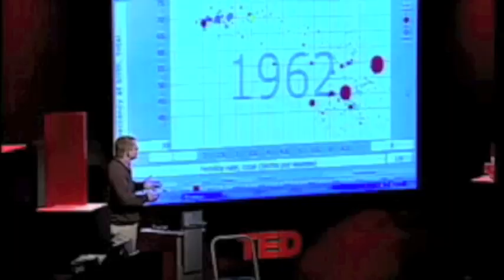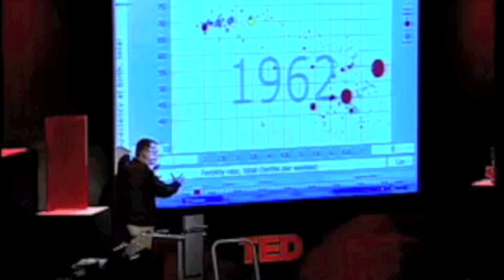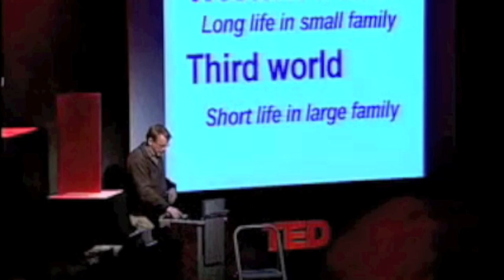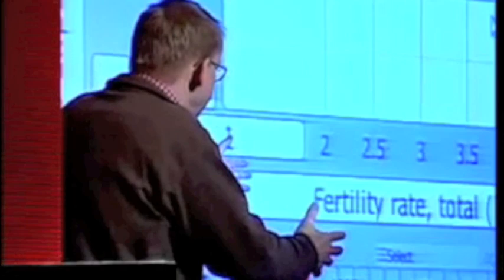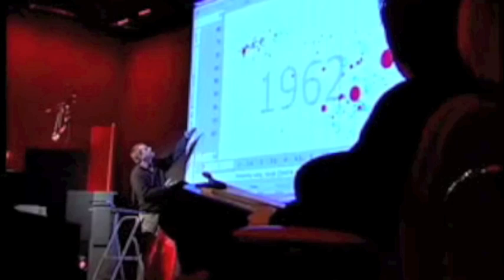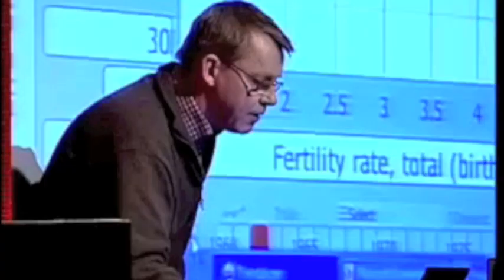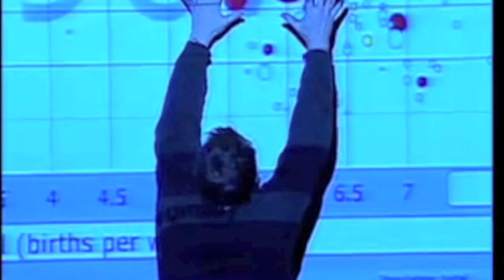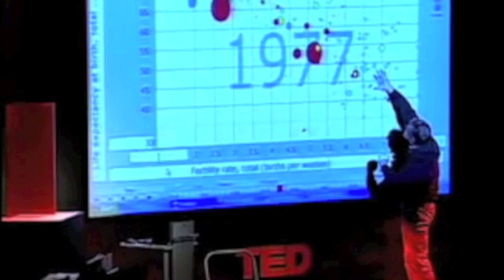Hans Rosling on Population Growth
Hans Rosling explains that as life expectancy in a country increases, family size decreases. People want to produce two children that will be able to support them in the future. In developing countries, where the risk of child mortality is high, people have more children to try to ensure that at least two will survive to adulthood.  Thus we shouldn't just let children die in developing countries because that will only exacerbate the overpopulation issue.